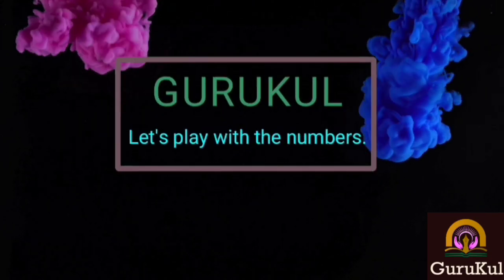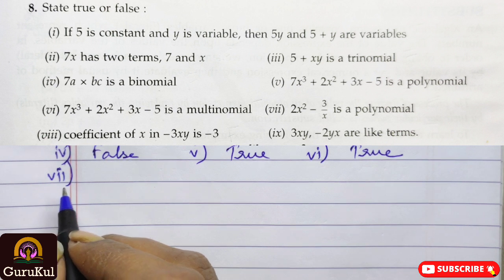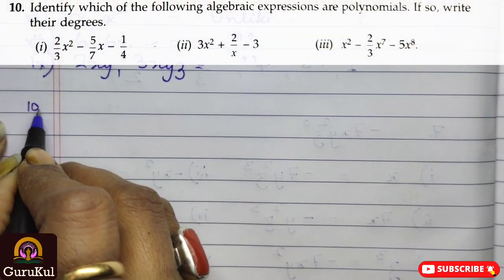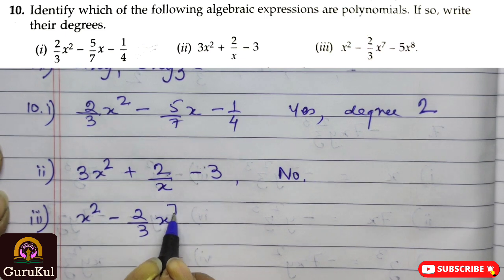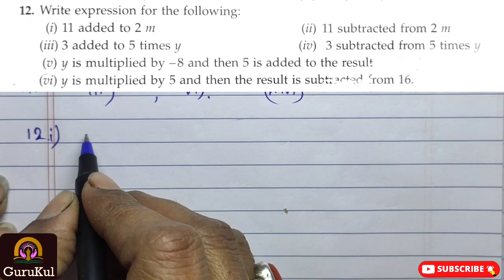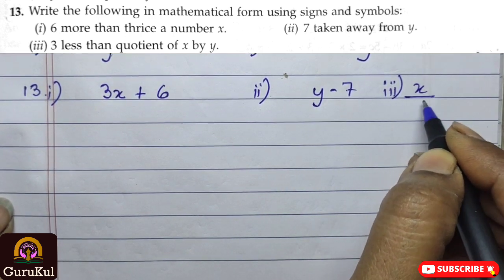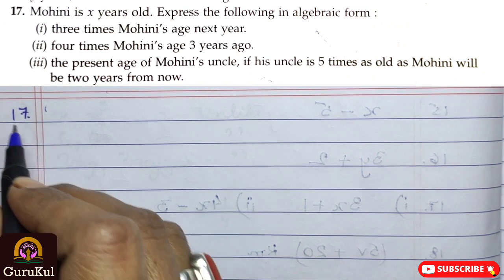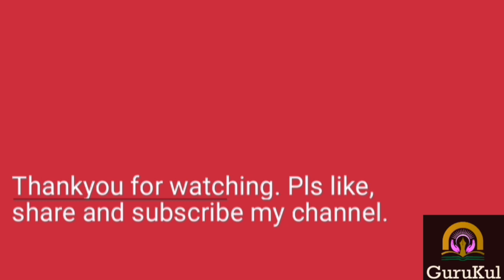Algebra | Ex 9.3 P2 Class 6 | ML Aggarwal ICSE UNDERSTANDING MATHEMATICS | GuruKul2208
Algebra | Ex 9.3 P2 | Question No 8 to 18 | Class 6 | ML Aggarwal ICSE UNDERSTANDING MATHEMATICS

Algebra.
1. Terminology associated with algebra.
Constants and variables.
Constant: - A symbol which has a fixed value is called a constant.
Variable: - A symbol (or letter) which can be given various numerical values is called a variable.
2. Algebraic Expressions.
A collection of constants and literals (variables) connected by one or more of the operations of addition, subtraction, multiplication and division is called an algebraic expression.
3. Framing Of algebraic expressions.
4. Terms of an algebraic expression.
The various parts of an algebraic expression separated by + or - sign are called the Terms of the algebraic expression.
5. Constant term.
The term of an algebraic expression having no literal(s) is called its constant term.
6. Product.
When two or more constants or literals (or both) are multiplied, then the result so obtained is called the product.
7. Factors.
Each of the quantity (constant or literal) multiplied together to form a product is called a factor of the product.
8. Coefficients.
Any Factor of a (non-constant) term of an algebraic expression is called the coefficient of the remaining factor of the term.
9. Like and unlike terms.
The terms having same literal coefficients are called like terms, otherwise, the terms are called unlike terms.
10. Types of algebraic expressions.
Some algebraic expressions have only one term while some other expressions have more than one terms.
11. Monomial.
An algebraic expression having only one term is called a monomial.
12. Binomial.
An algebraic expression having two terms is called a binomial.
13. Trinomial.
An algebraic expression having three terms is called a trinomial.
14. Multinomial.
An algebraic expression having two or more than two terms is called a multinomial.
15. Polynomials in one variable.
An algebraic expression containing only one variable is called a polynomial in that variable if the powers of the variable in each term are non-negative integers.
16. Degree of the polynomial.
The greatest power of x present in the polynomial is called the degree of the polynomial.